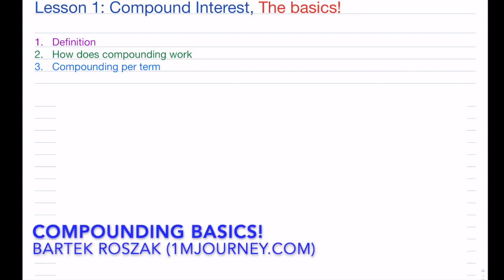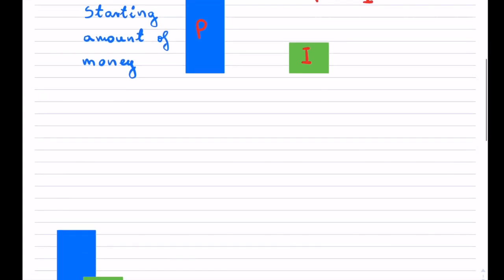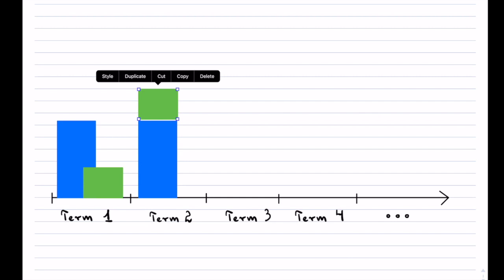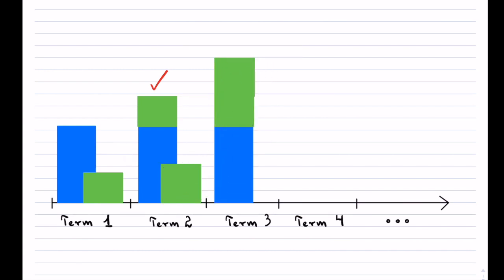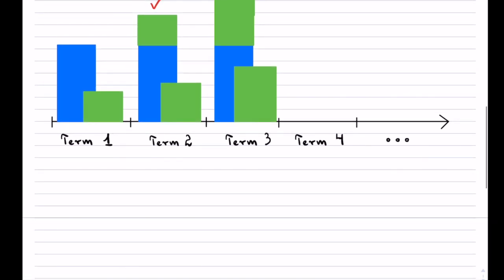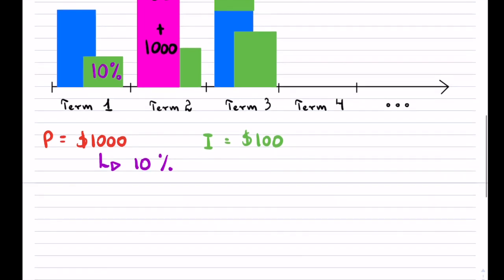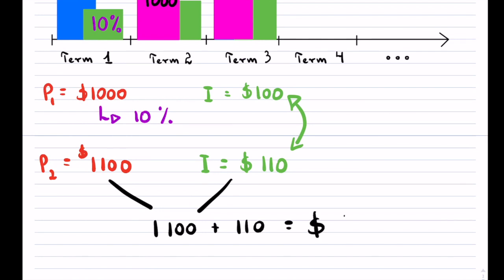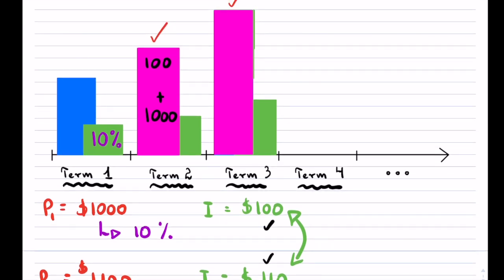Lesson 1, Compound Interest, The basics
Introduction to compound interest for beginners. Watch all lessons to understand the basics of compounding.